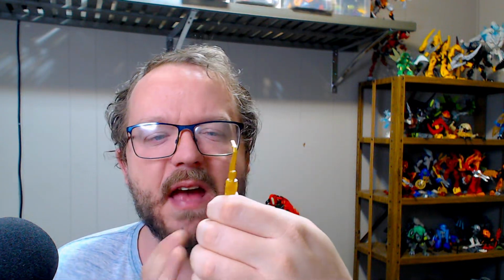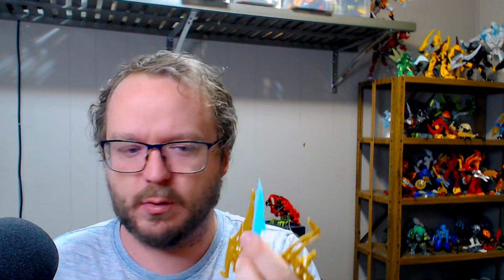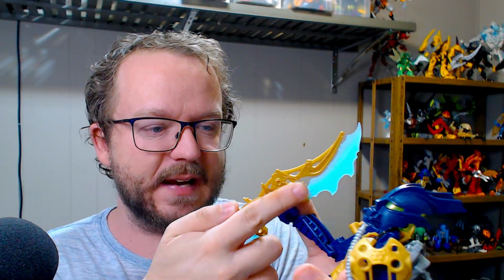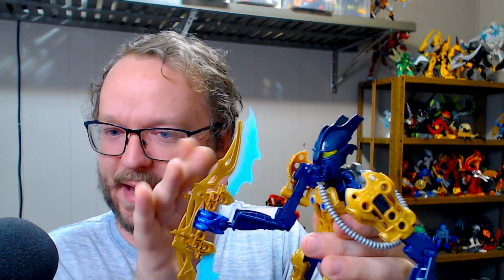This SECRET Feature Went Unnoticed for 10 Years (+ Ornithopter)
Tarix is among my favorite sets from 2009, and this feature only makes him cooler

boop c: